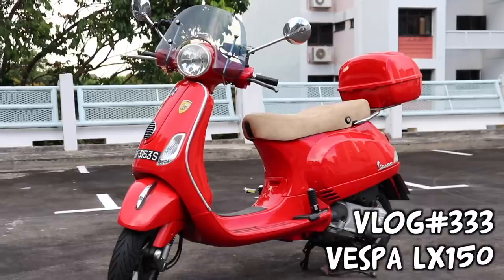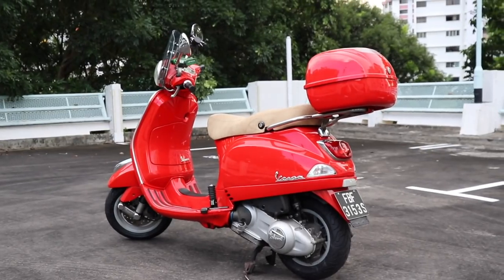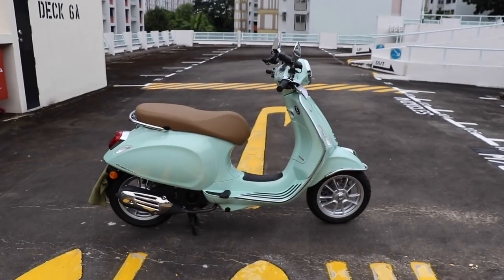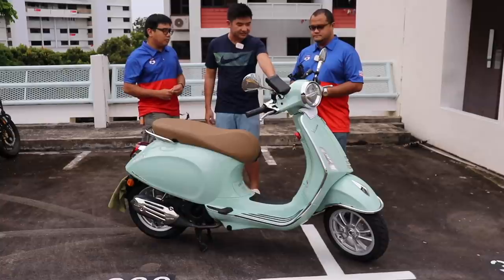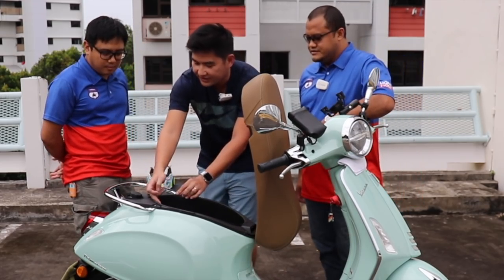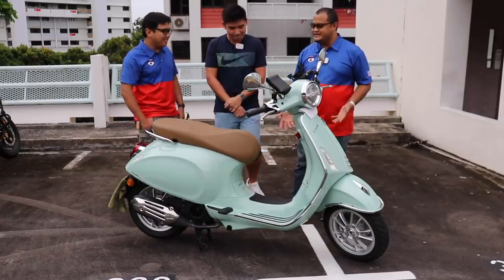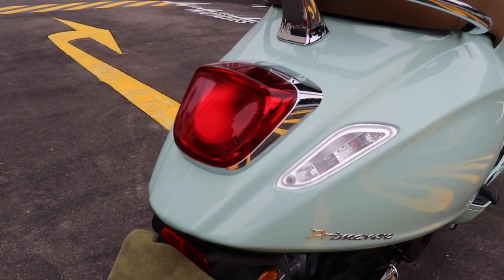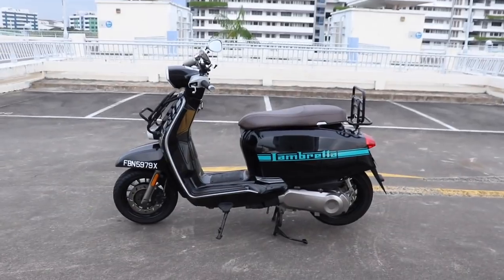Vlog#339 Vespa Primavera 150 | Honest Singapore 🇸🇬 Motorcycle Reviews